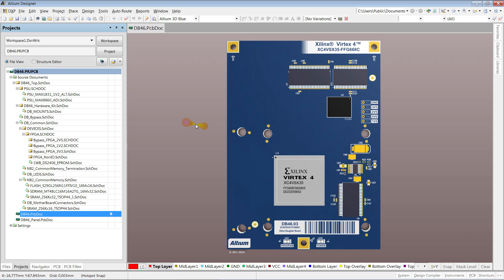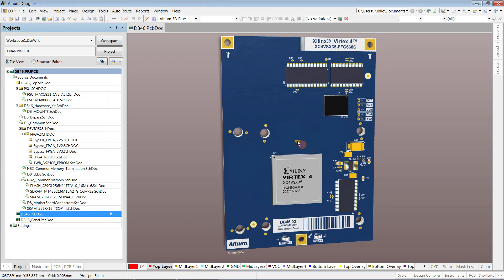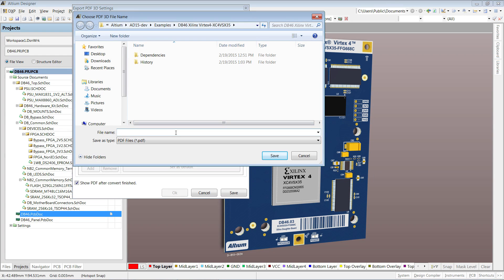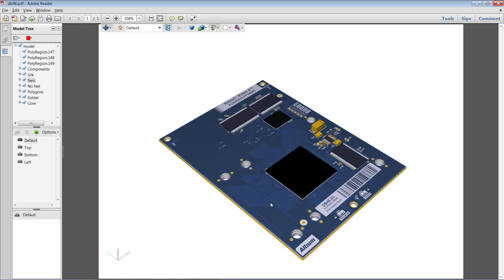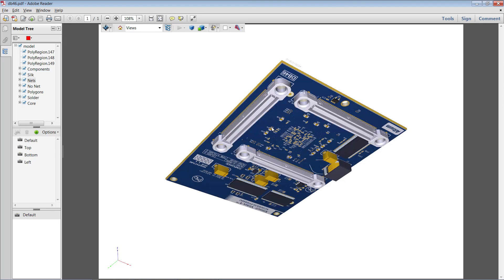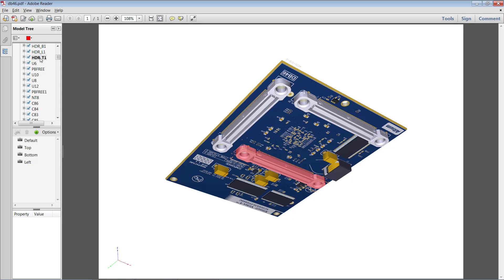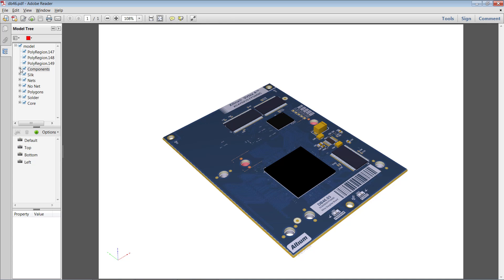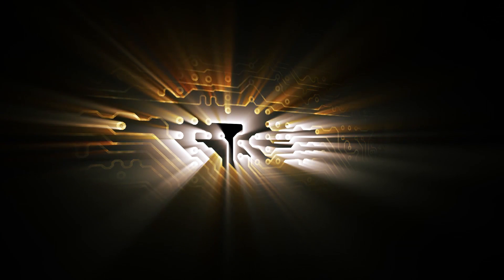Altium Designer 15.1 - 3D PDF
Anyone on your team can now view your PCB design with 3D PDFs as part of your output documentation. Interactively view board shape and components from any compatible PDF viewer.